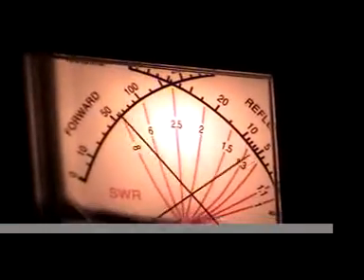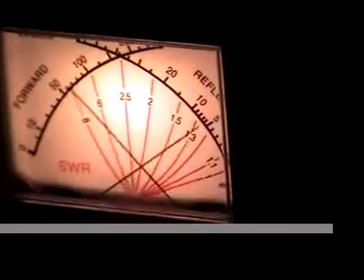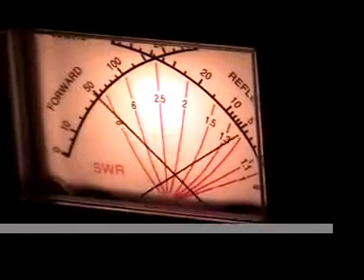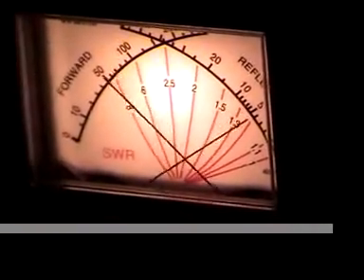Plasma Wave Beating Phenomenon Inside Phanotron Tube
Helium inside a Phanotron tube is stimulated into a plasma state by a radio frequency carrier (27Mhz) which is amplitude modulated by two audio-rate square waves whose fundamental frequencies differ by a few Hz, causing a psycho-acoustic phenomenon known as 'beating' which becomes visible inside the plasma tube